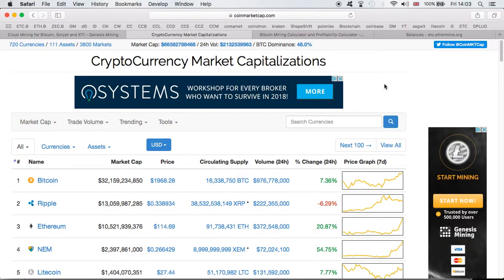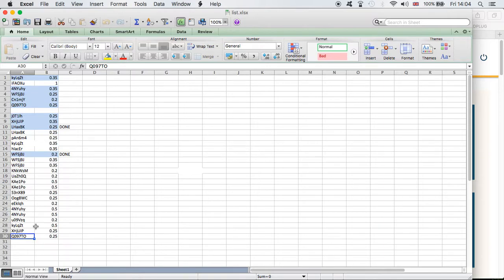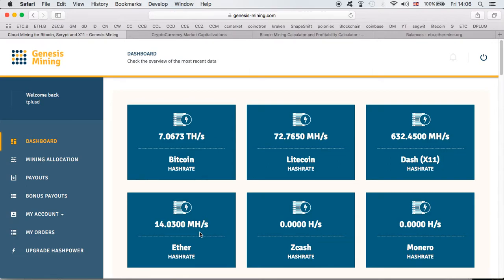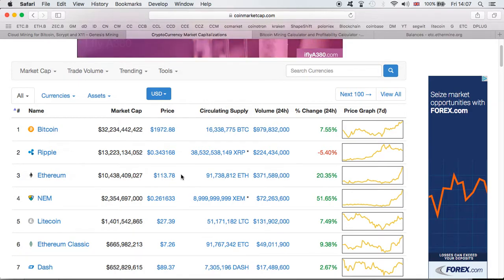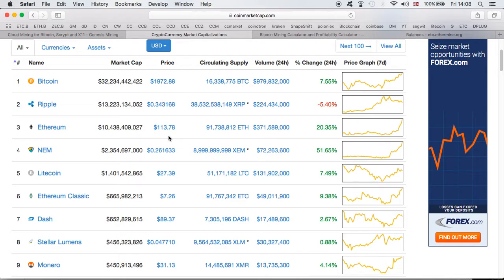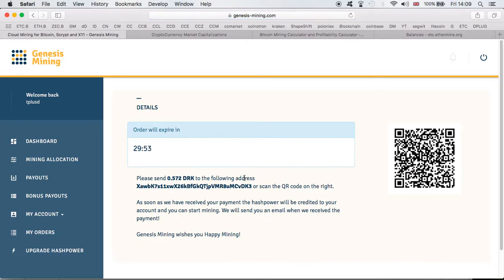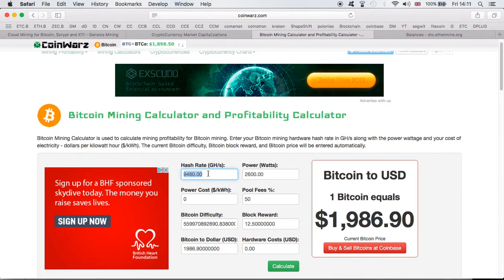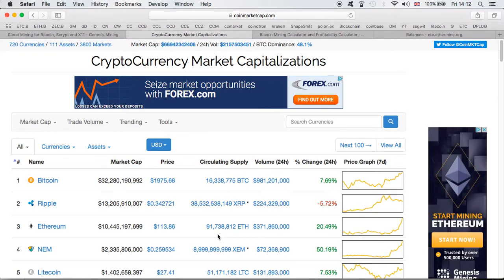BITCOIN $2000 ETH $115 ETC $7.20 GREAT TIMES FOR MINING. GENESIS MINING BITCOIN CONTRACT UPGRADE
BITCOIN $2000 ETH $115 ETC $7.20 LITECOIN 27 GREAT TIMES FOR MINING. GENESIS MINING BITCOIN CONTRACT UPGRADE WITH YOUR CODES.

List of code I used for my upgrade:

kyLqZt - 0.35 sha256

Bitcoin: 18hWAJanEFNvQ58KDufwopzvxDRNzMXW1E
Dash: Xb58Xx66SYCEysuk35j9DhujUVG5jjSXvE
Ethereum: 0xF64988665f42A96e306dDf58E7d1073fC8e6fcbc
Litecoin: LZiZ9CvCVrKkzGmEL3he7q8GAw7u12aof8